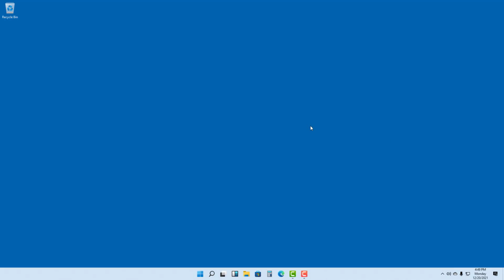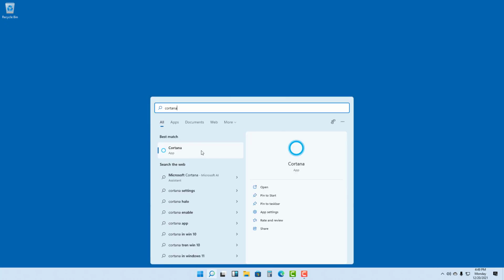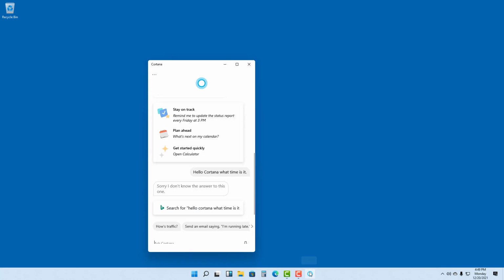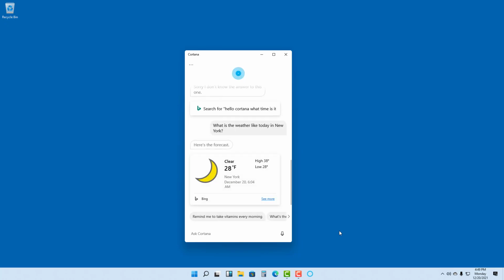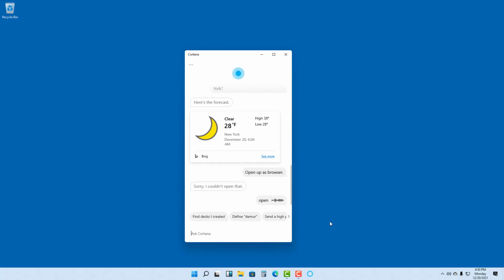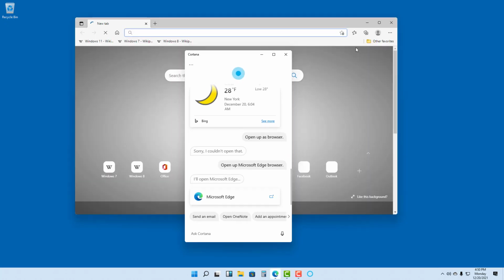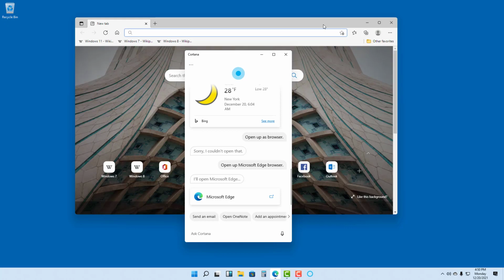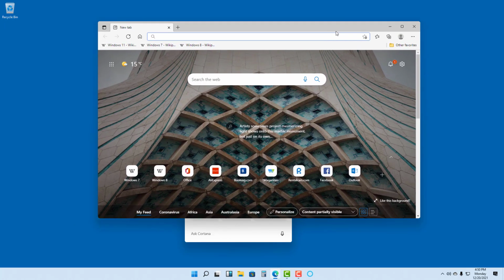Windows 11 Tutorial - Lesson 89 - Using Cortana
In this tutorial, we will be discussing about Using Cortana in Windows 11